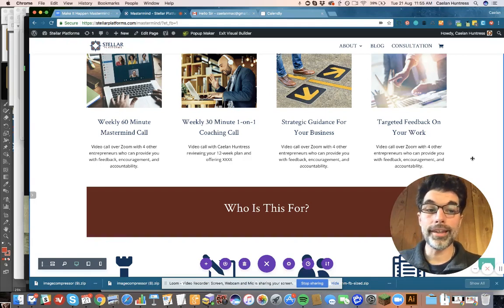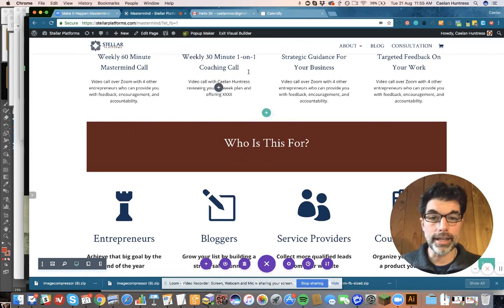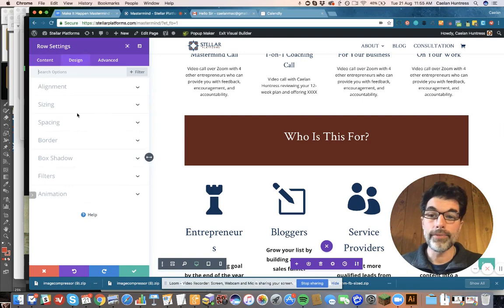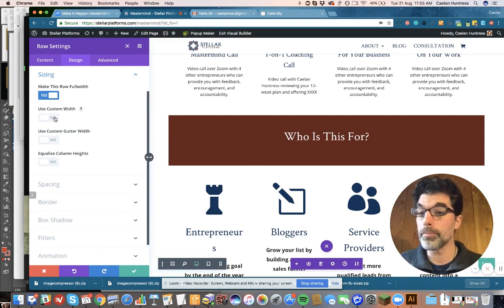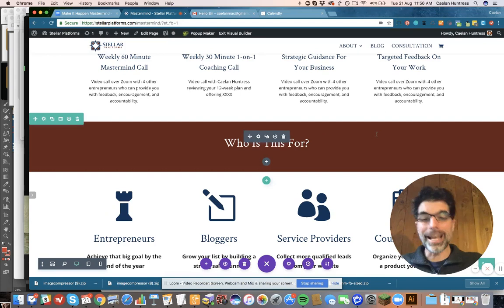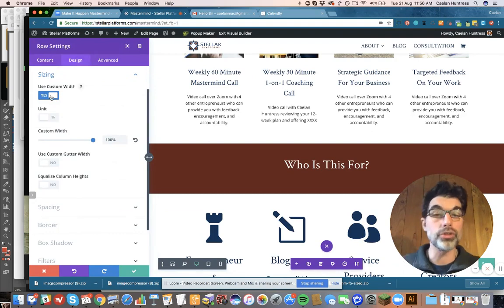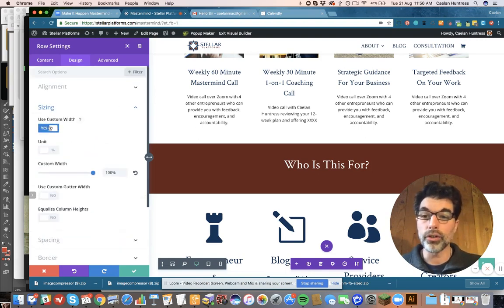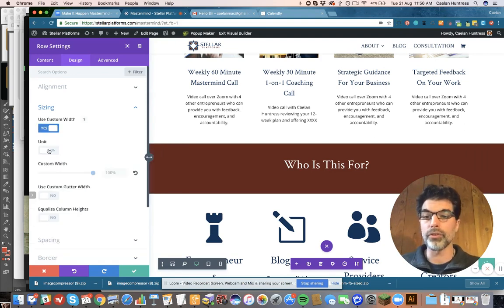Divi Tutorial: How to Make a Row Full-Width When It Won't Go Full Width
The latest version of Divi doesn't make it easy to make a row full-width in the Visual Builder. You have to set Custom Width to 100%, because the 'Make This Row Fullwidth' toggle keeps padding on the sides.

Hopefully this will be fixed in a future release, but if you've been wrestling against the Visual Builder to make a full width row actually full width, this little trick should help you out.